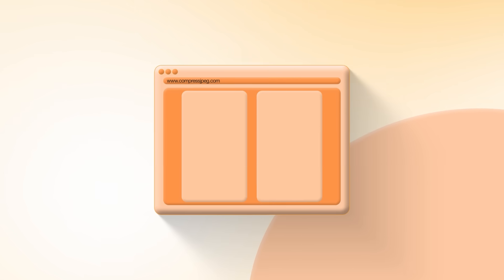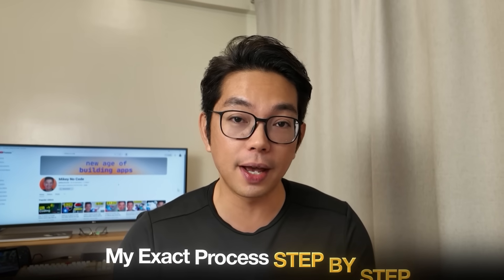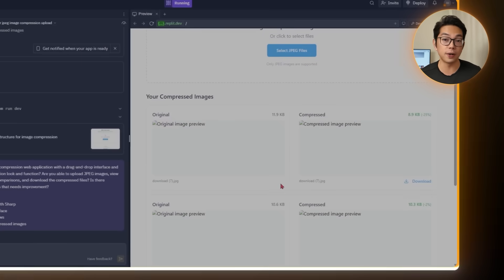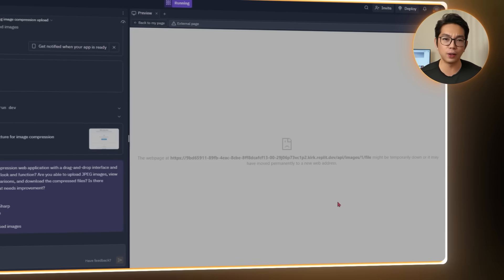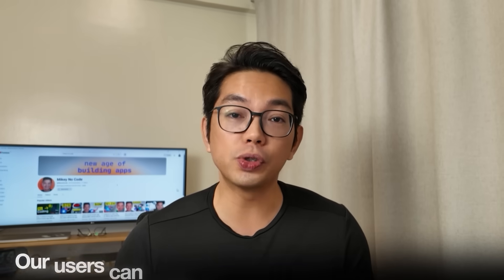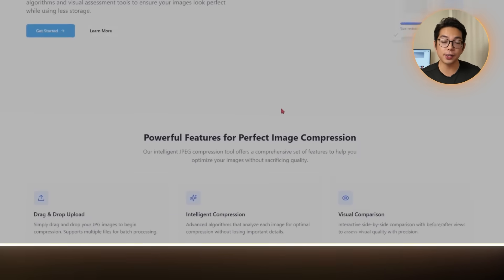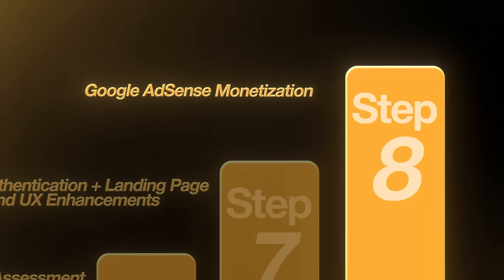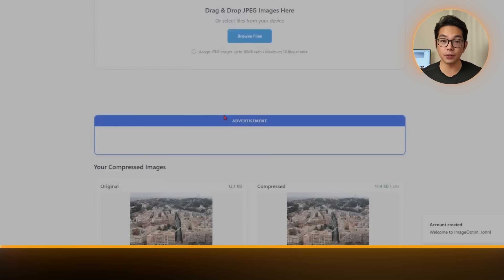I Used AI To COPY a "1 PAGE" Website Making $19,000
✅ UPDATE: Best AI App builder is Base44. Replit is outdated